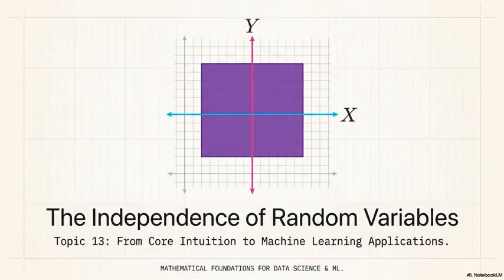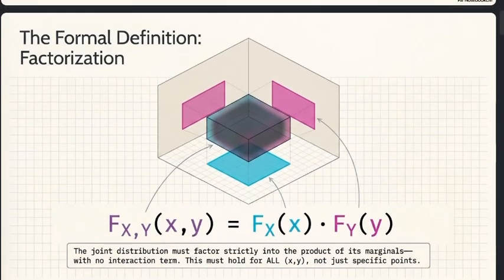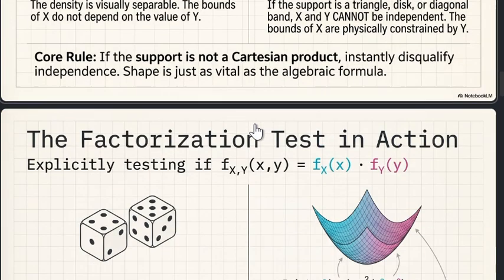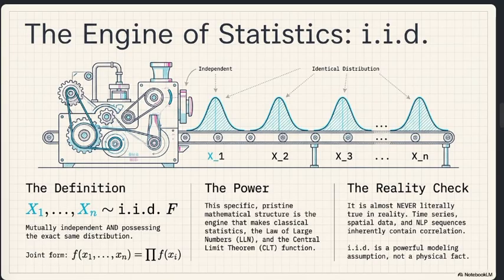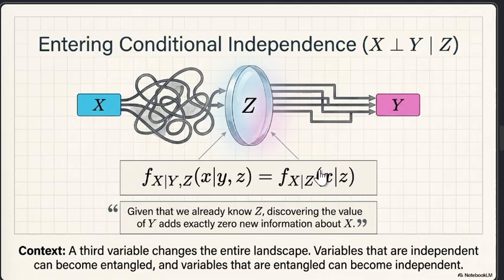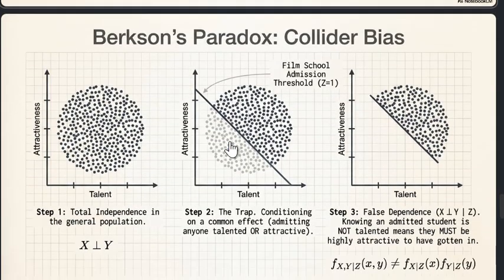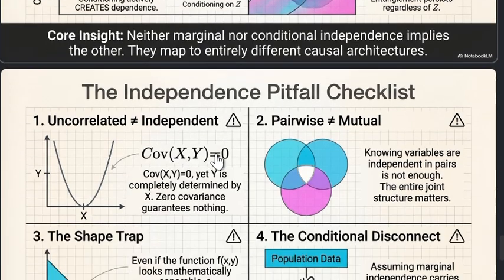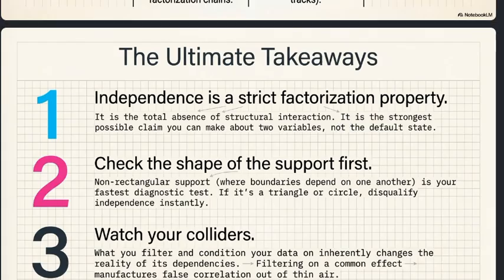Independence of Random Variables